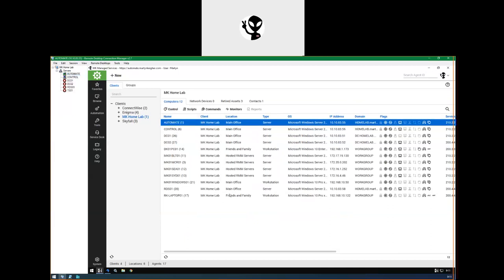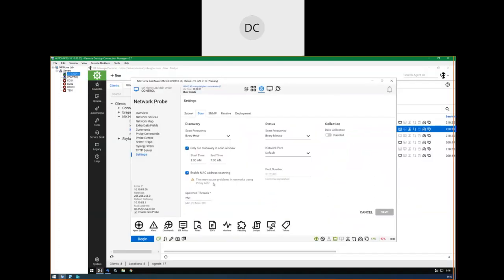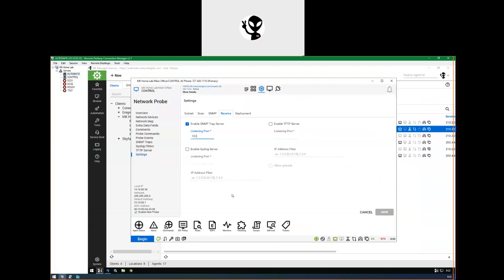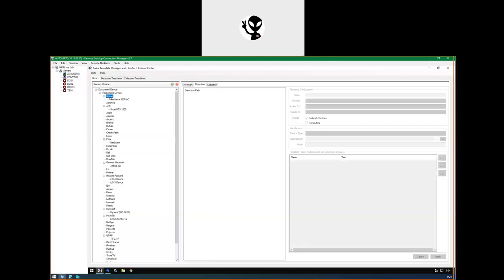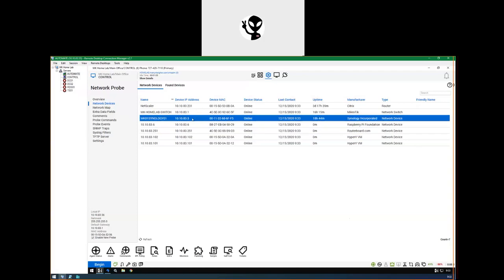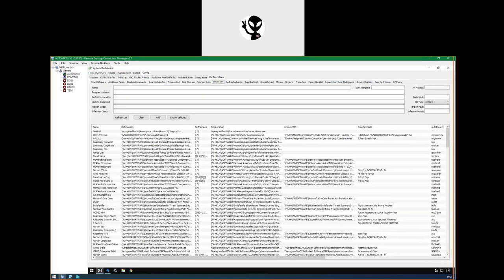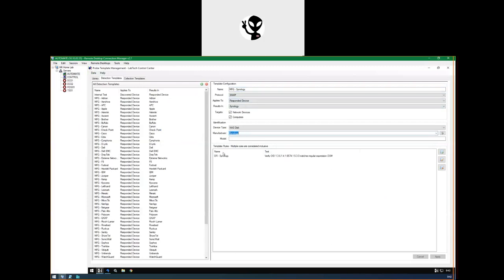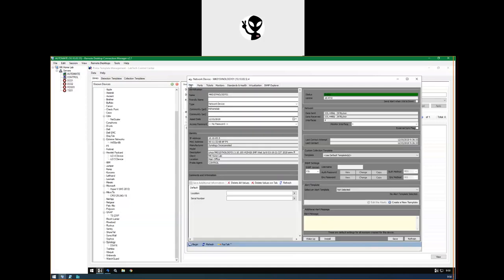[DataDump] - Episode 3 - Network Monitoring in CW Automate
This video is a recording from a training session that Martyn T. Keigher had with a few members of the MSPGeek community.

This content has been requested from me for quite some time now, from both people in the community and by some of his colleagues ... so, here it is!!

This video covers the following topics:
    - Device Discovery
    - Probe Registry items
    - Creating Detection Templates

    - Device Searches & Groups
    - SNMP based remote monitors

"To add, in the video... you will notice that some things worked just fine and maybe 1 or 2 things didn't. I even got a little confused as to what happened to a ticket... I decided to leave that in there and roll with it as I think it adds to the content, more than it does take away. I have been using this product for 8 years now... and even I still get things muddled up from time to time! EverythingIsFine" - Martyn T. Keigher

PS: The people on the call with me gave Martyn consent\permission to share this recording, - Thanks guys!